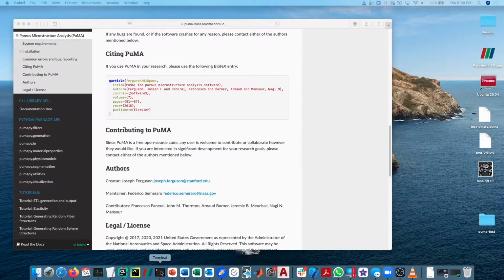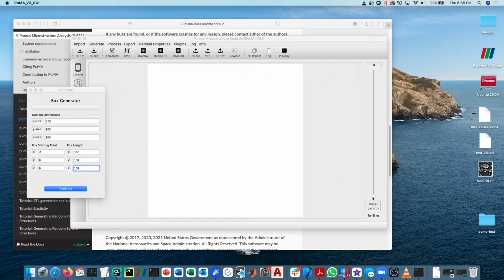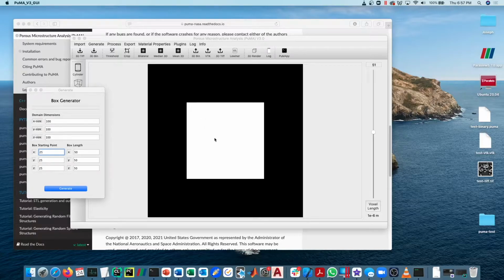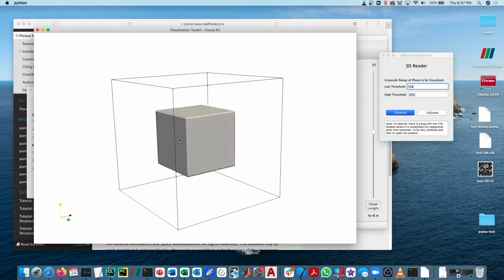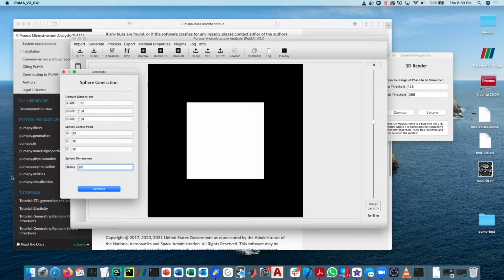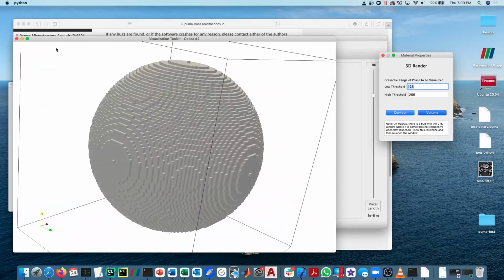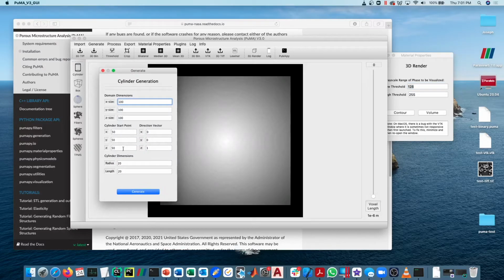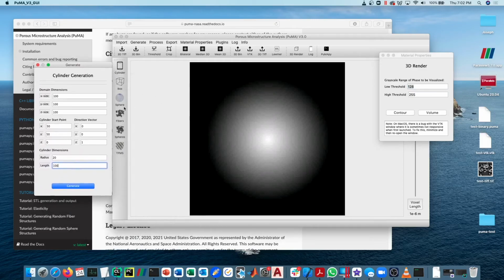PuMA V3 Tutorial - Generating Simple Shapes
PuMA V3 Tutorial - Computing Diffusive Tortuosity Factors using the PuMA GUI